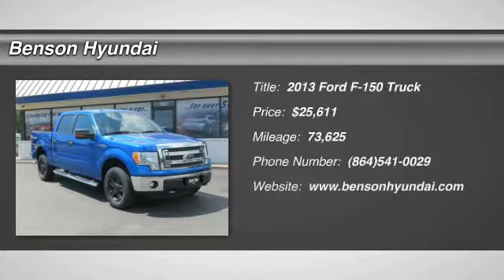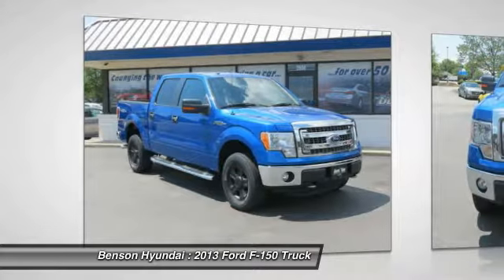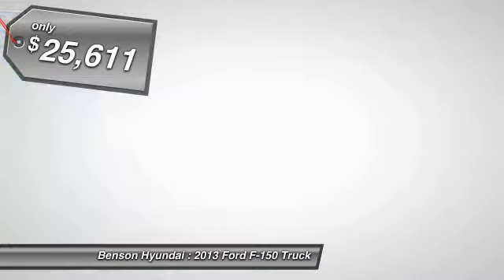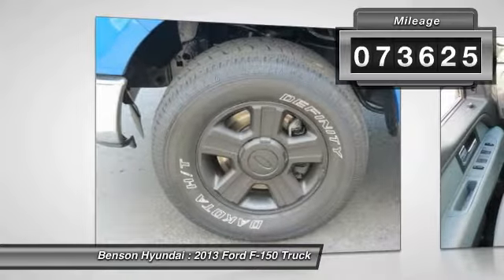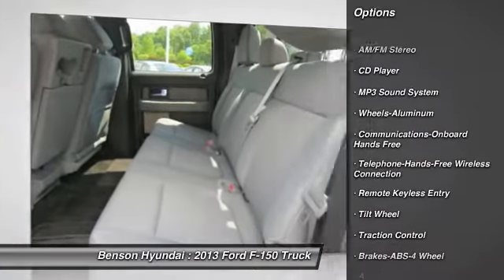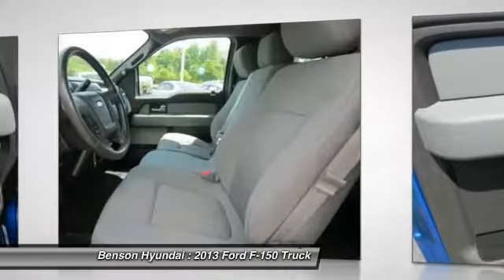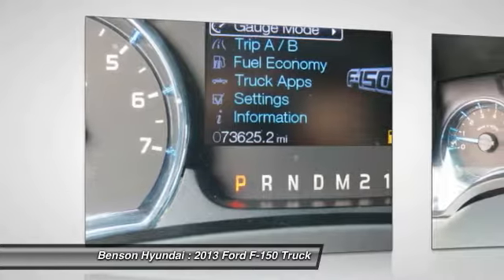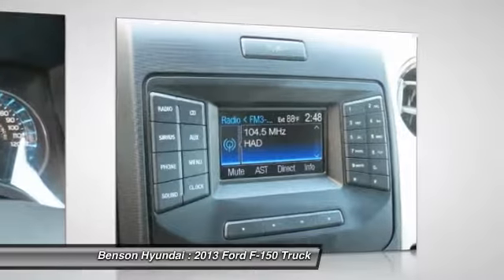2013 Ford F-150 Spartanburg SC C1400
2013 Ford F-150 XLT

Benson Hyundai
2550 Reidville Road

CLEAN CARFAX and CARFAX CERTIFIED. F-150 XLT, 4D SuperCrew, 5.0L V8 FFV, and 4WD. Flex Fuel! Crew Cab! Are you looking for a reliable used vehicle? Well, with this rugged 2013 Ford F-150, you are going to get it.. Tough stuff. Named a 2013 AutoPacific Vehicle Satisfaction Award winner. We believe that every customer deserves to be treated with the upmost respect and have a memorable experience in dealing with our dealership! We provide this service by going above and beyond what is expected! We believe that purchasing an automobile should be a long term experience that is second to none, making each and every transaction pleasant & fun with excitement and integrity!